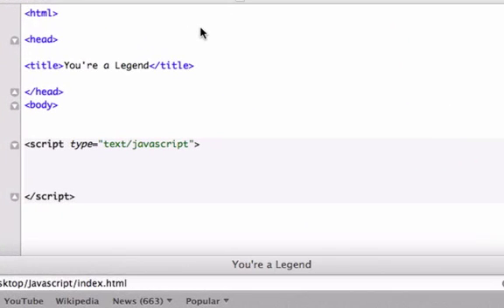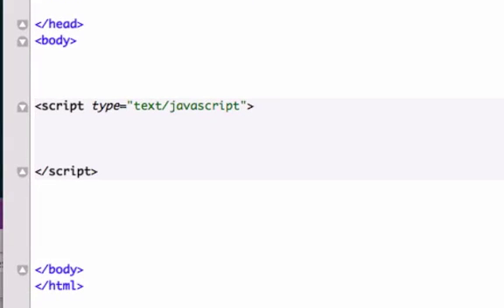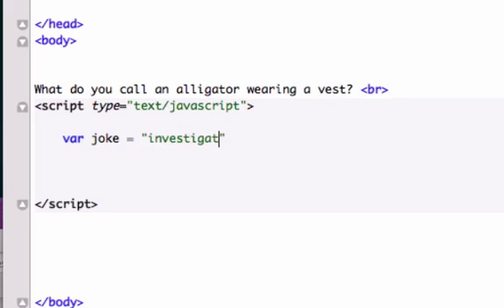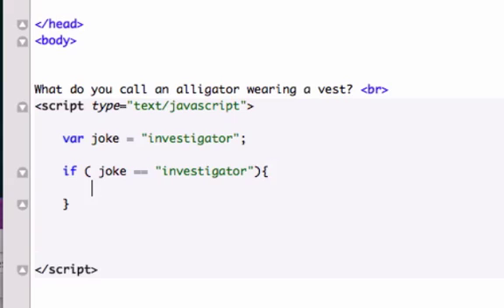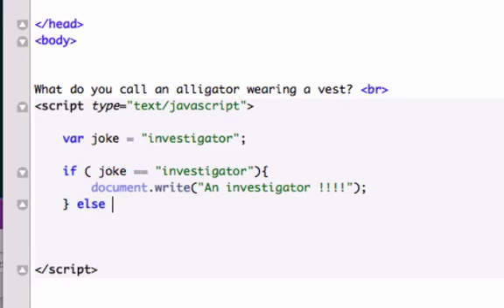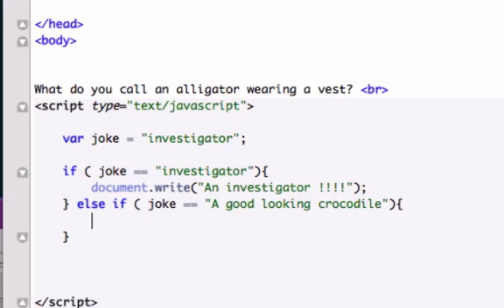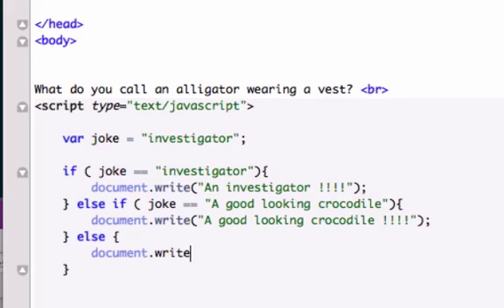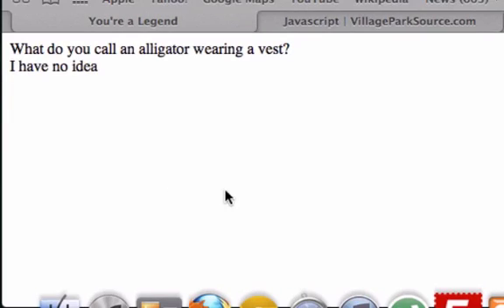Javascript for beginners 11 - Else / If Statements